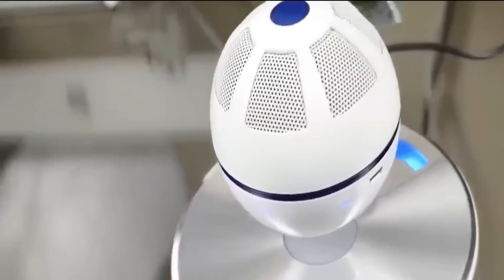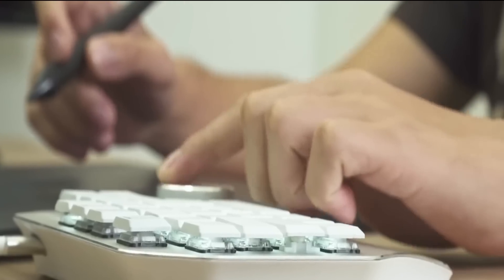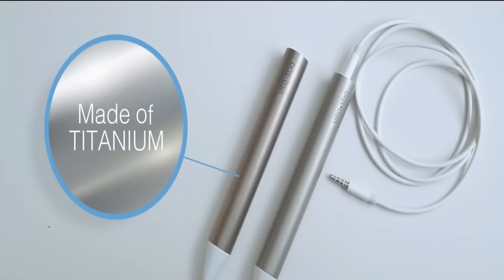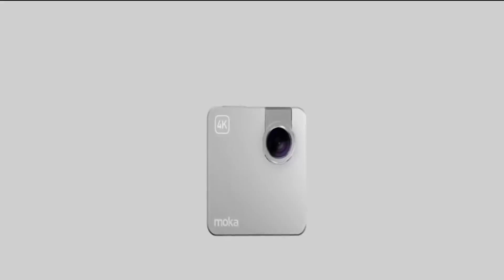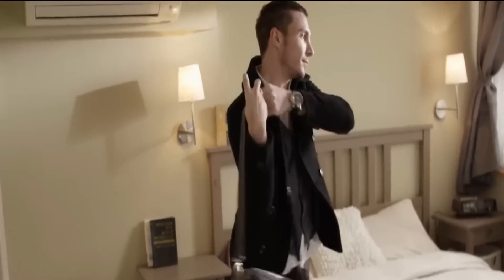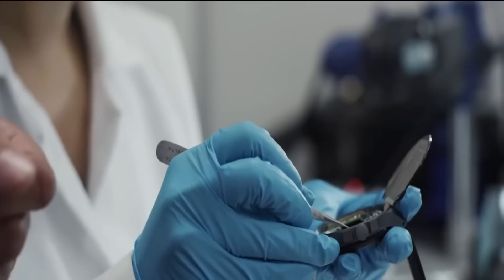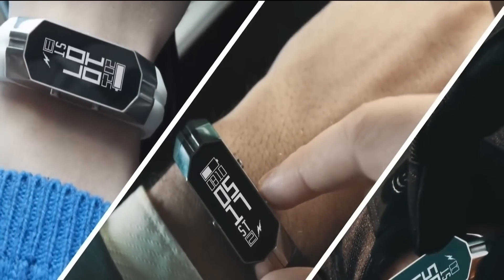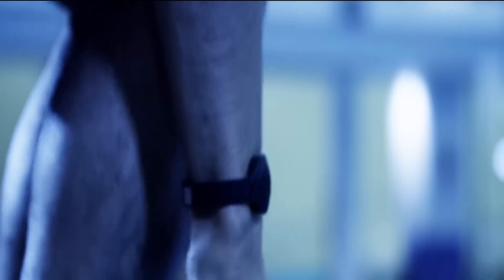Most Amazing Gadgets in the World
These most amazing gadgets have to be seen to be believed. These gadgets range from a wireless speaker,  a remote keyboard, to a device that checks your vitamin levels and many other inventions which are new technologies which have been developed to enhance our lives. The amazing gadgets for home are designed to deliver excitement and comfort.

For more on these Most Amazing Gadgets in the World:
1.  Isorb